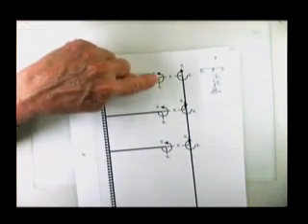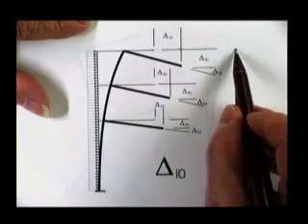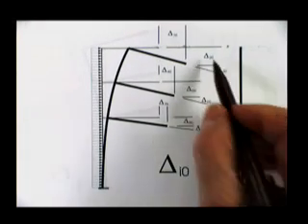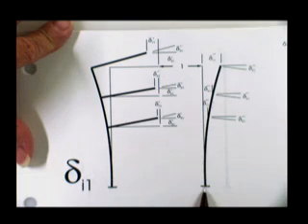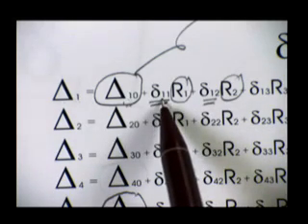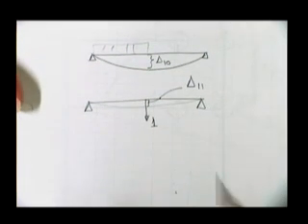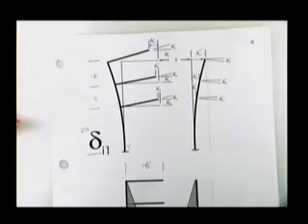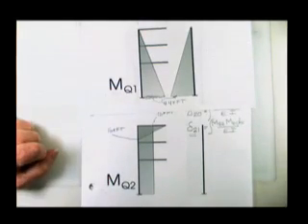CVEN 345 THEORY OF STRUCTURES 1 - 10 30 08